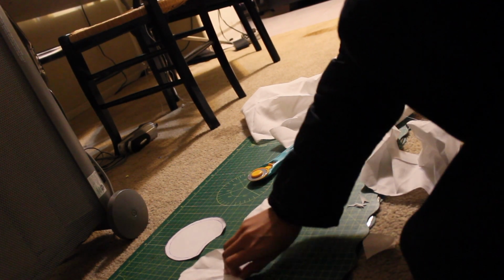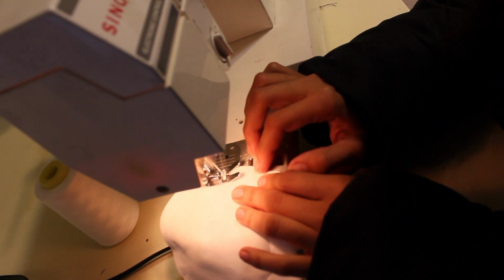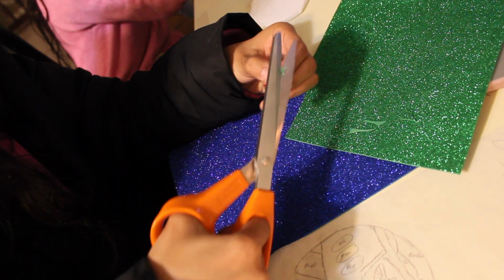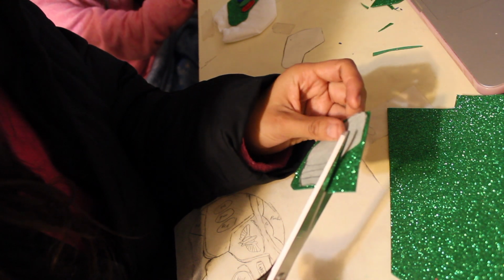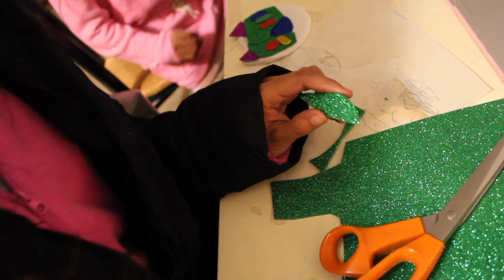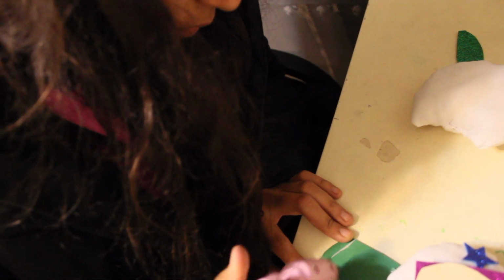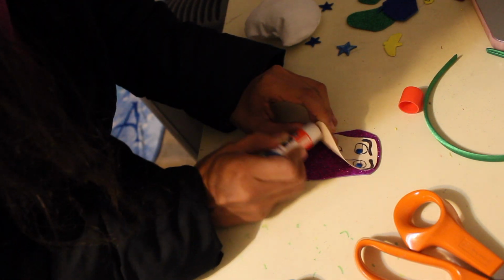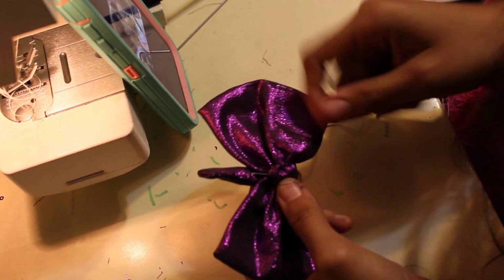DIY BUZZ LIGHT YEAR MICKEY EARS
TO PURCHASE A BUZZLIGHT YEAR MICKEY MOUSE EAR VISIT MY
INSTAGRAM STORE  AND SEND ME A DIRECT MESSAGE.